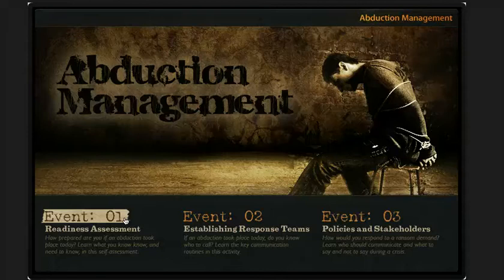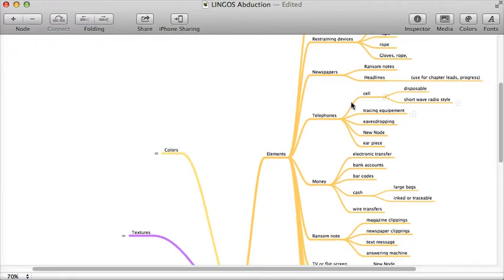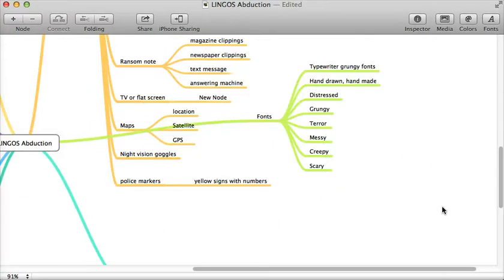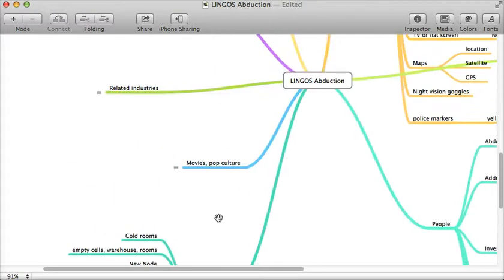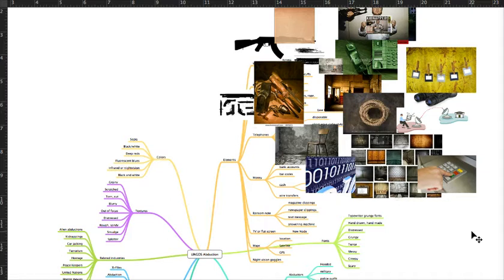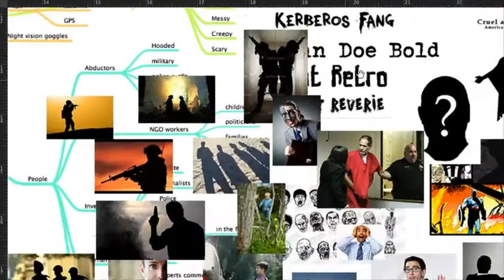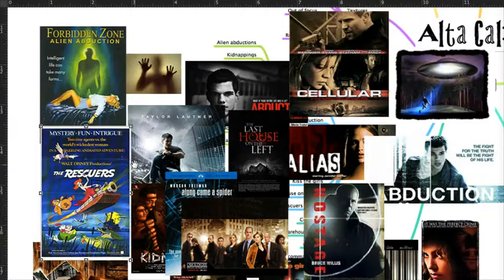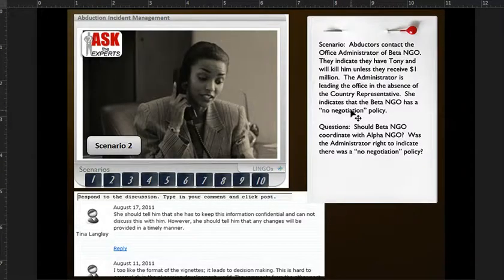Design Mapping: Here's how we found the visual voice for the Abduction Management course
Quick before-after walkthrough of how we used Design Mapping to find the right look and feel for the Abduction Management course.